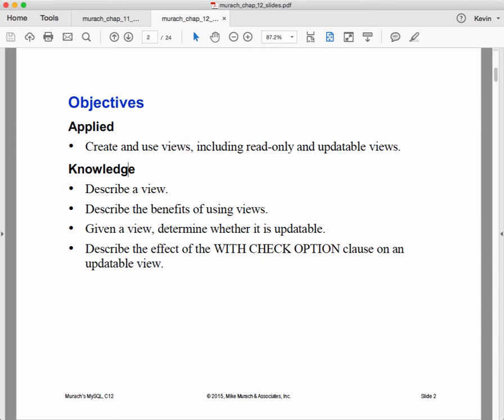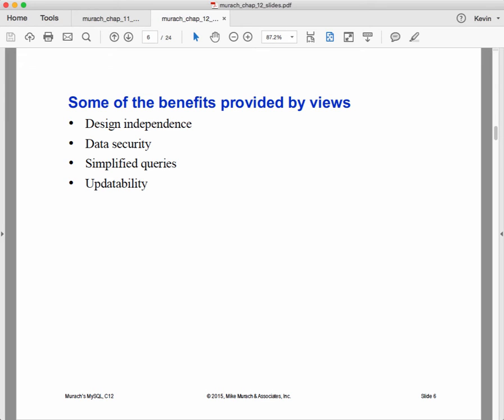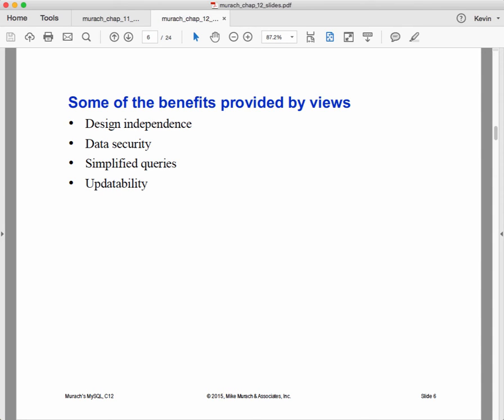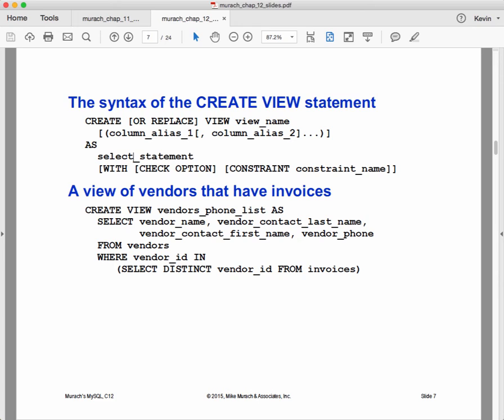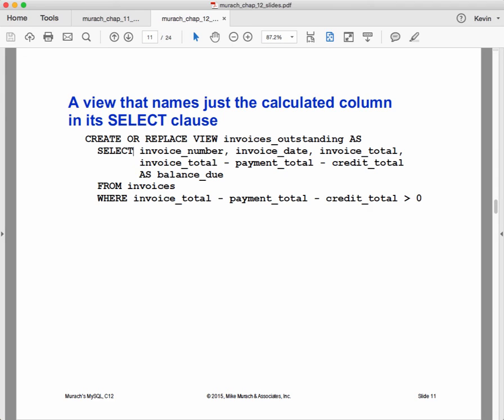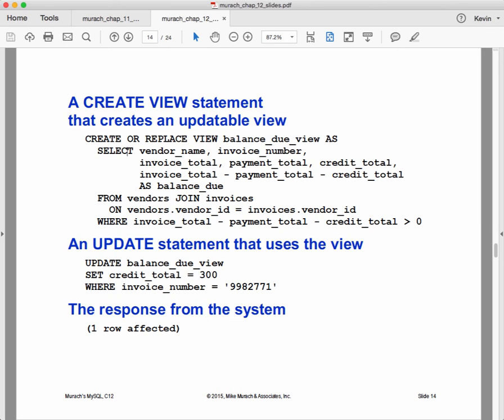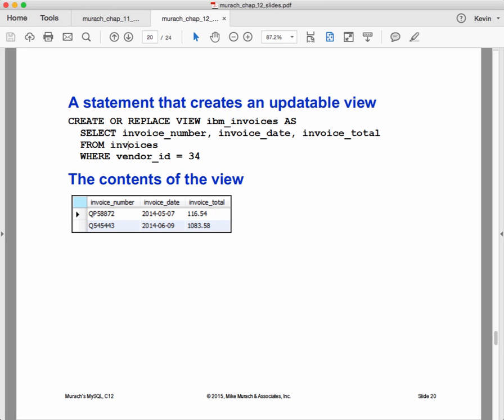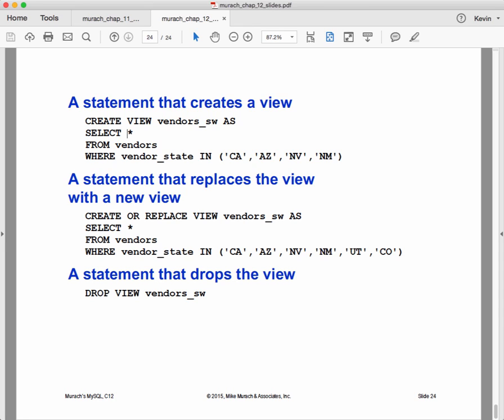Lecture: Murach 2e Chapter 12